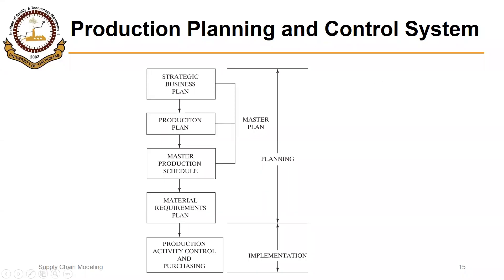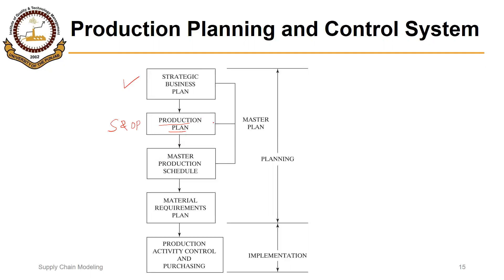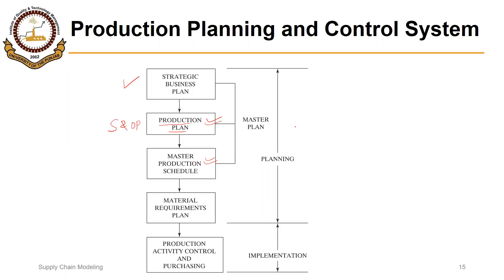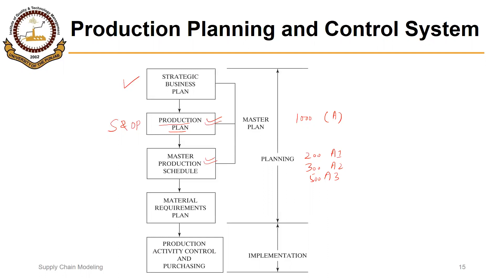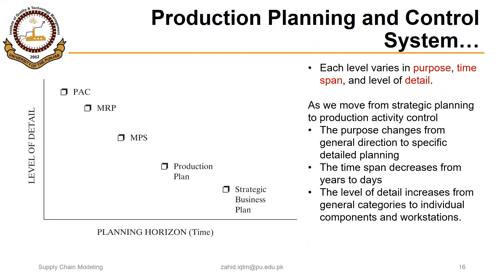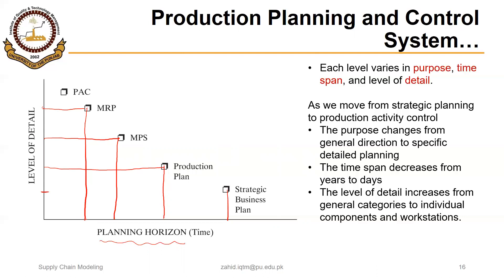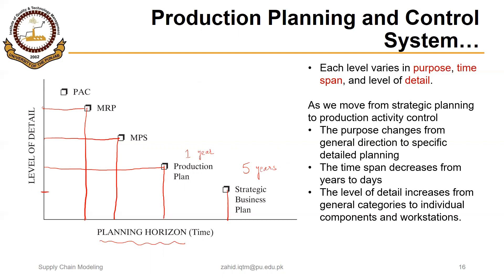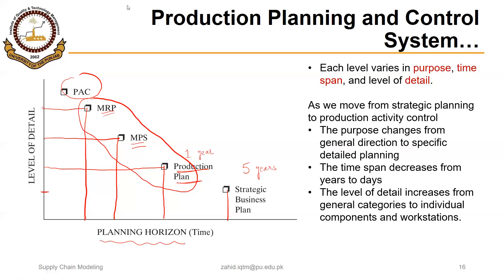04_01_P3 Production Planning and Control (PPC) Hierarchy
Production Planning and Control (PPC) Hierarchy